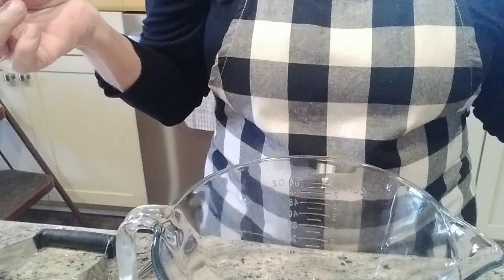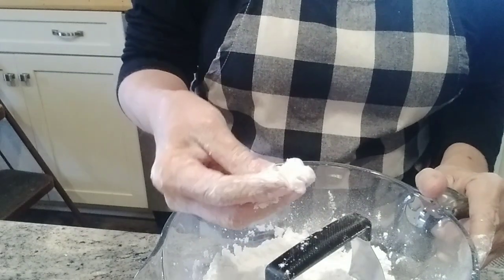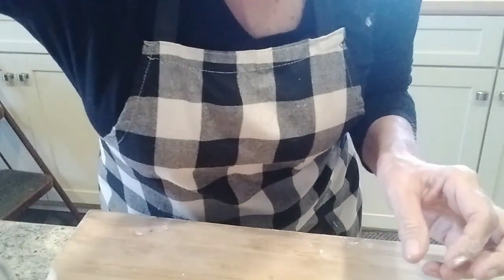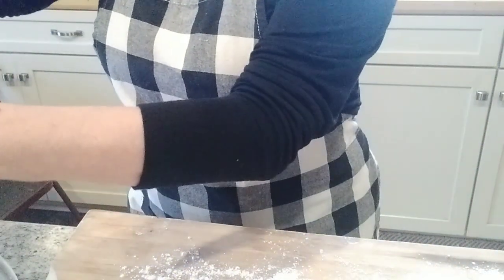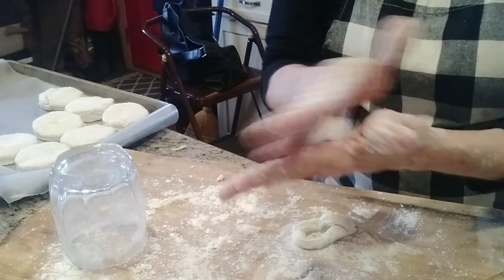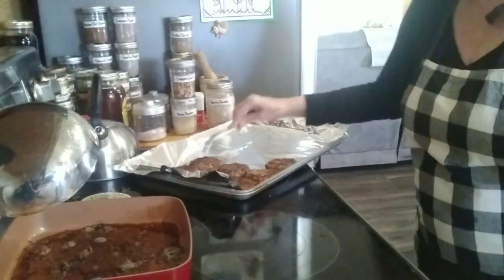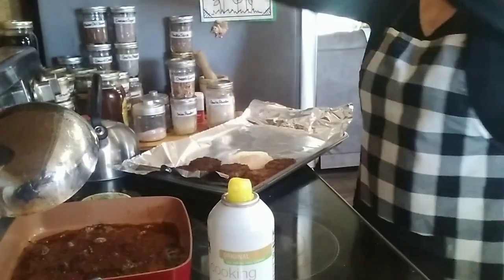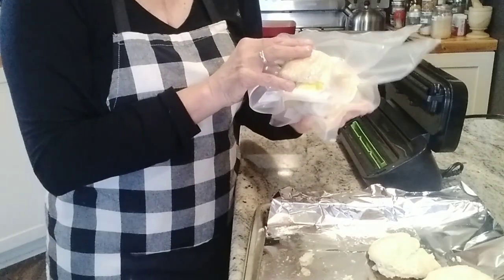Breakfast Freezer Meals // Saugage & Egg Biscuits